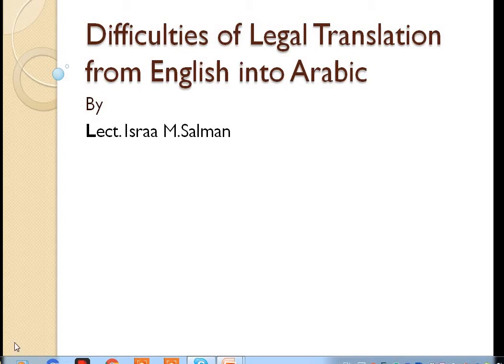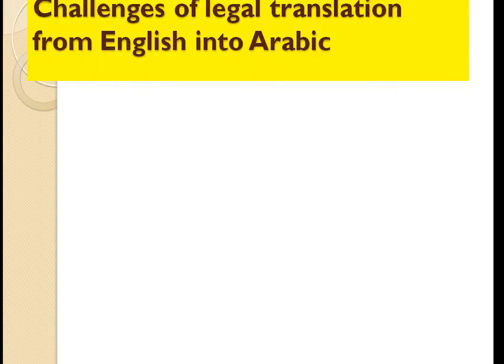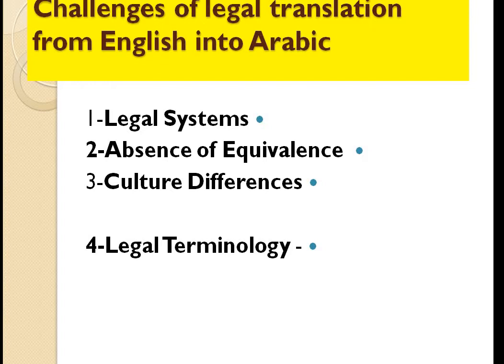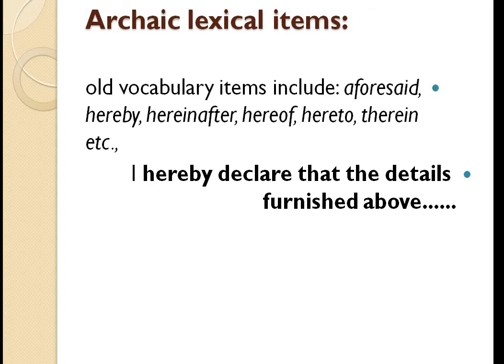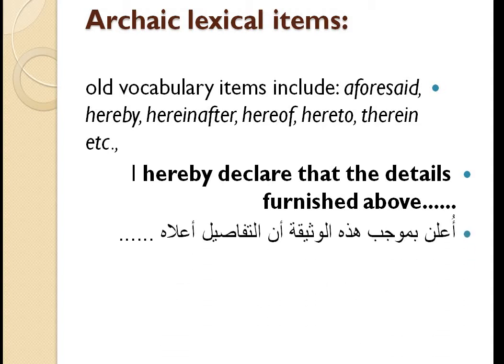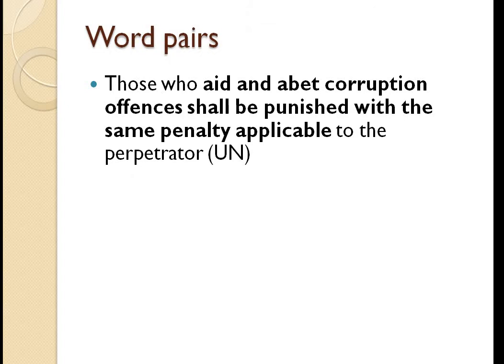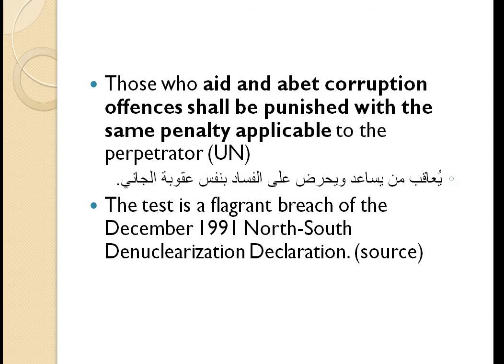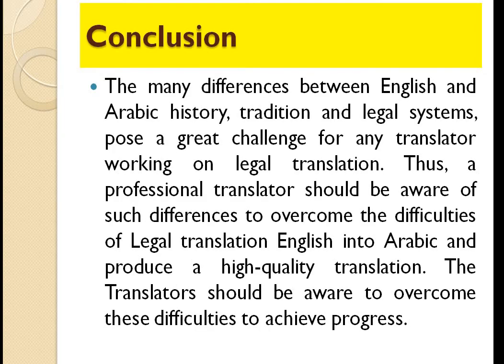محاضرة نظريه في مشاكل الترجمة القانونيه -مرحلة ثانيه- الترجمه الى العربية الدراسة الصباحية 2021